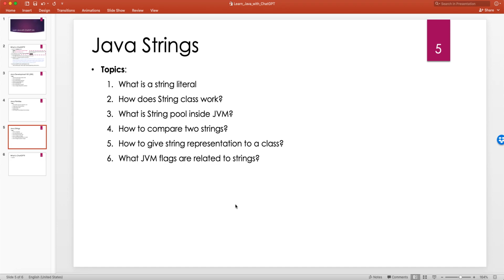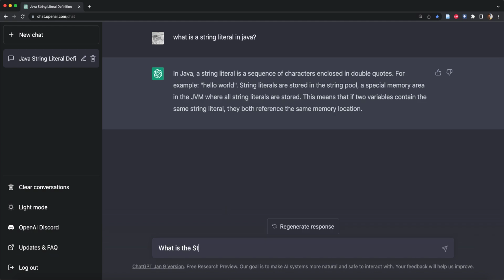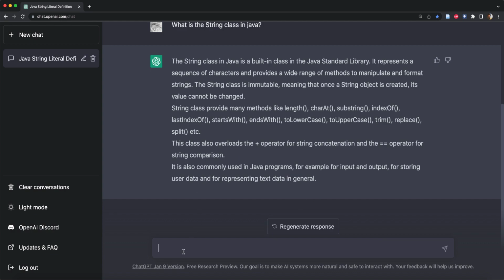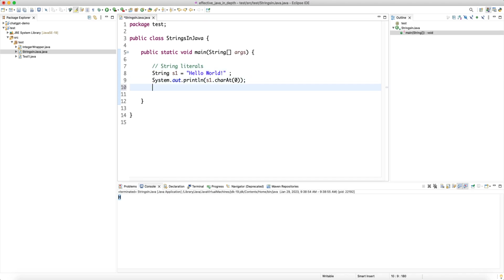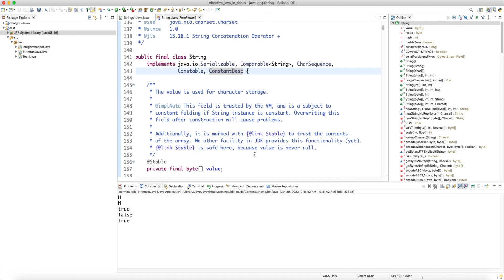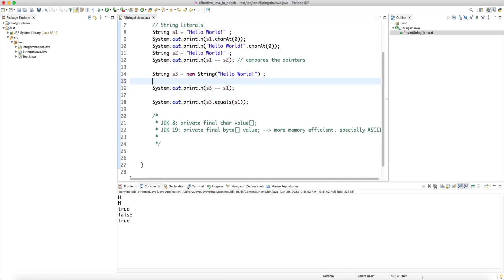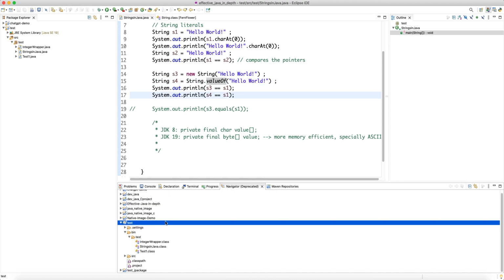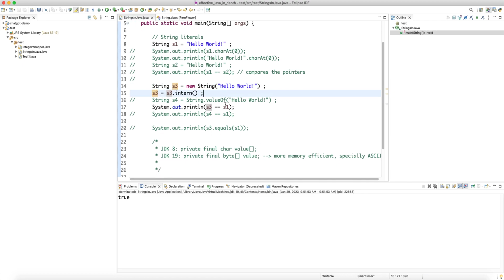Learn Java with ChatGPT -- Part 7: String Literals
In this tutorial, I ask ChatGPT about the String literals and the String class in java.